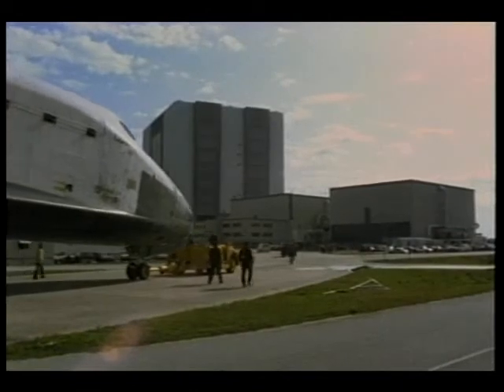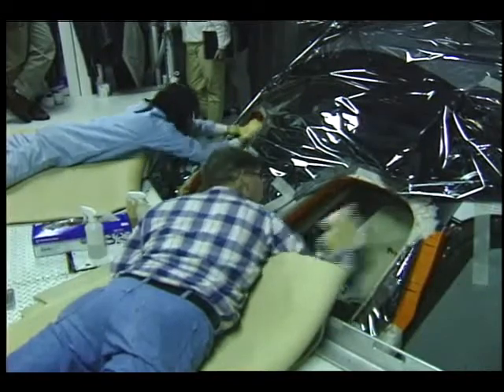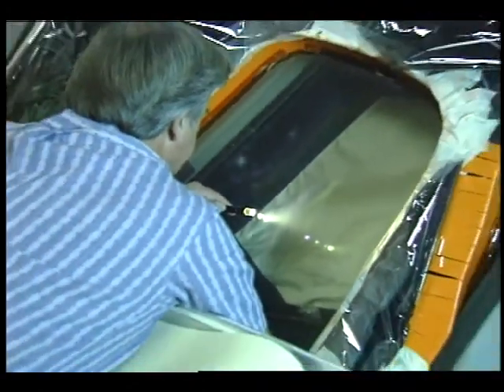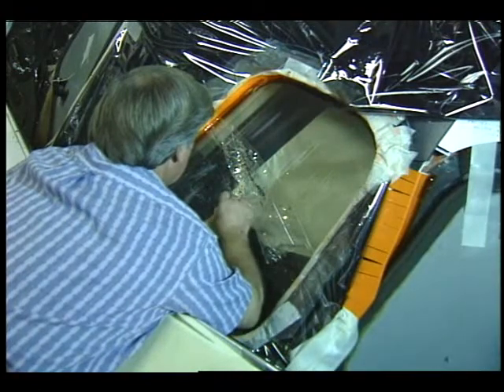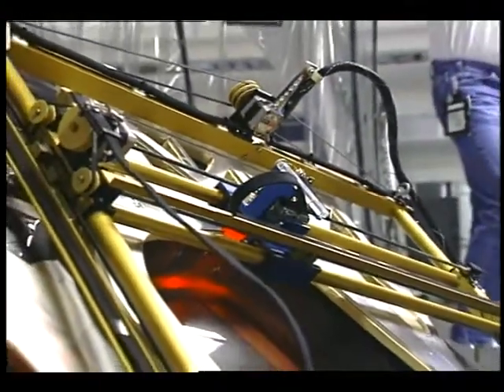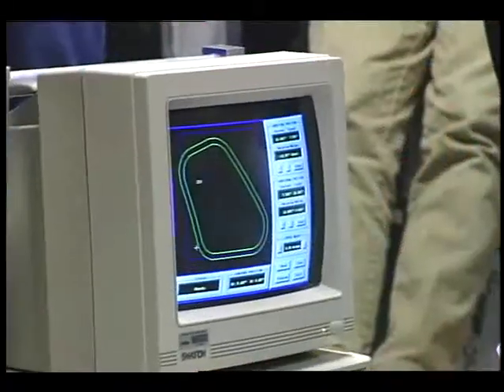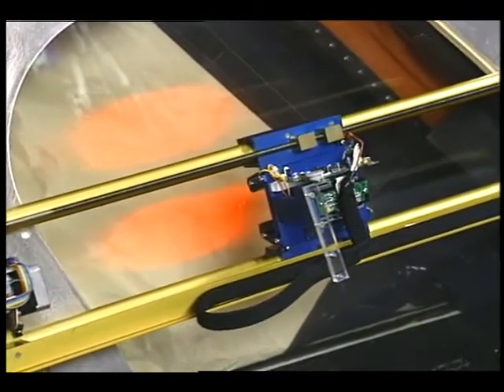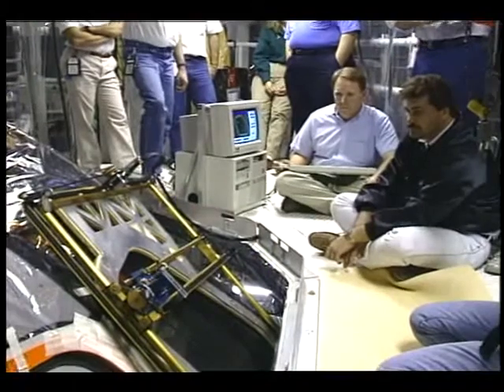KSC Technology: Automated Orbiter Window Inspection System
This video is a demonstration of the procedures for visual inspection of the six orbiter windows at the end of each flight. Mar. 1990